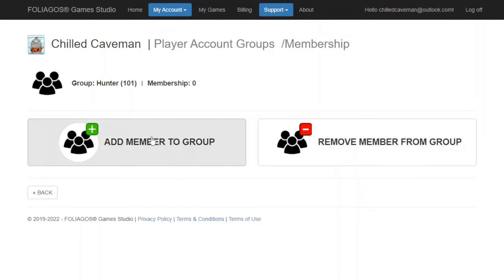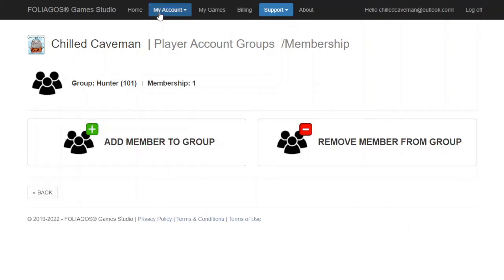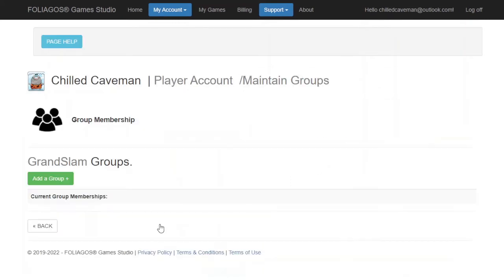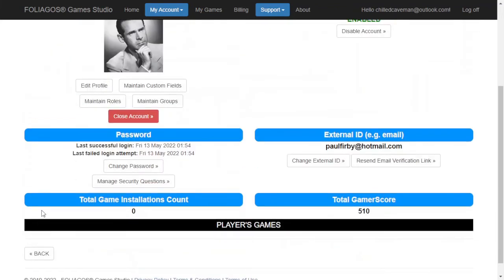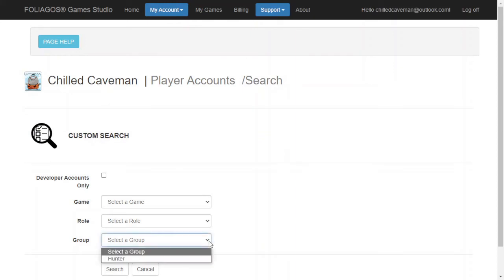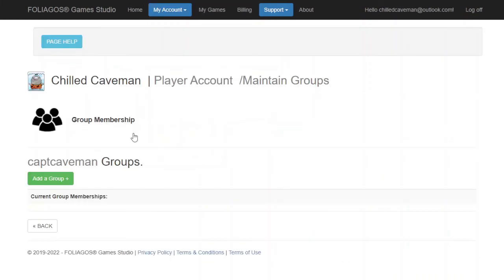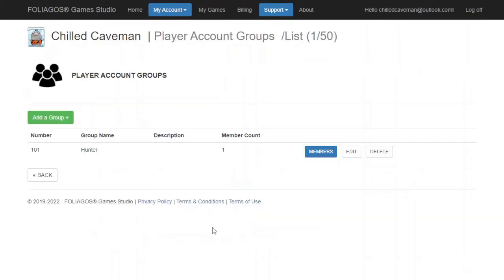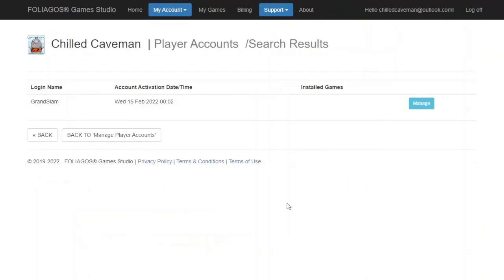Web-API User Manager: Managing User/Player Account Groups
In this video we show how to manage Player Account Groups through the FOLIAGOS Games Studio web-site.

Once created, API calls can then be called to add/remove player accounts to a group and to also check if a player account belongs to a group.